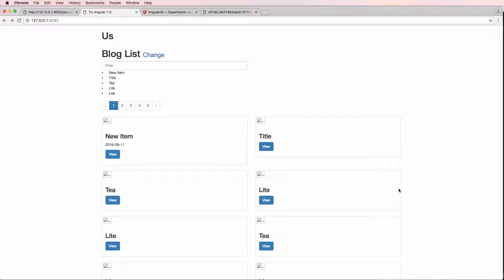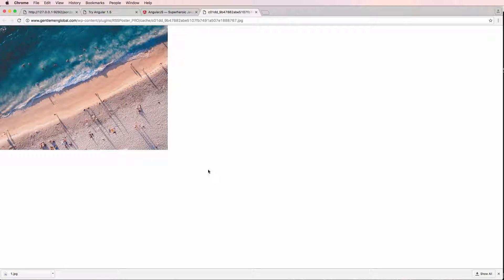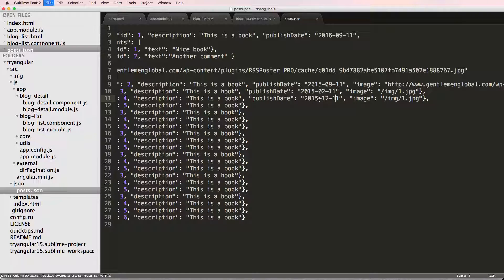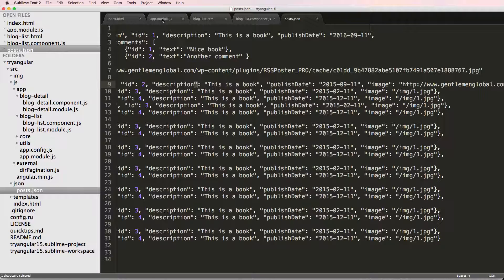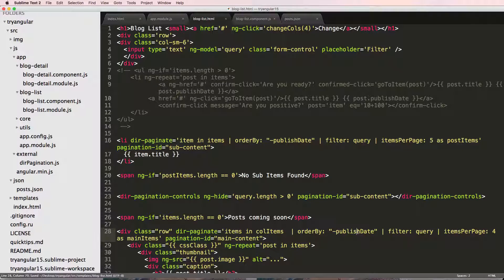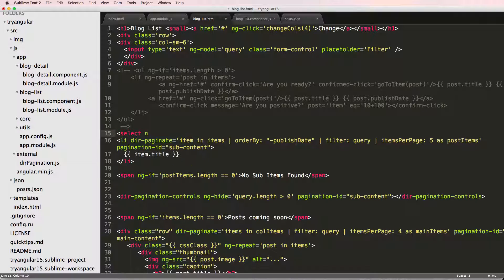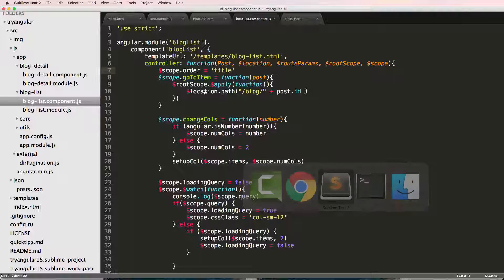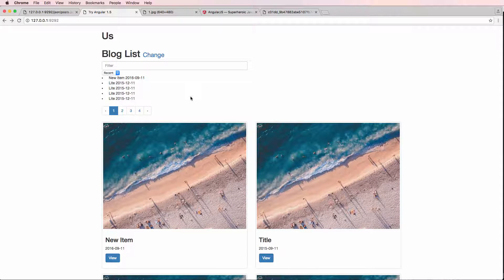Try AngularJS 1.5 - 29 of 33 - Order By & Images